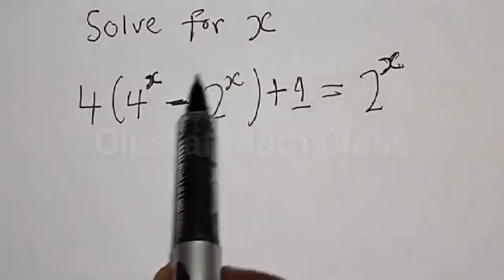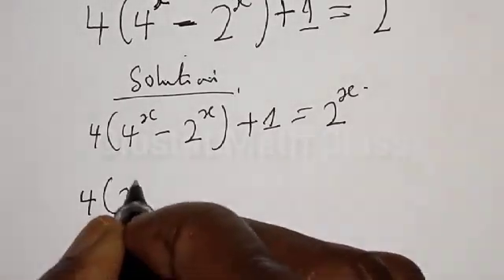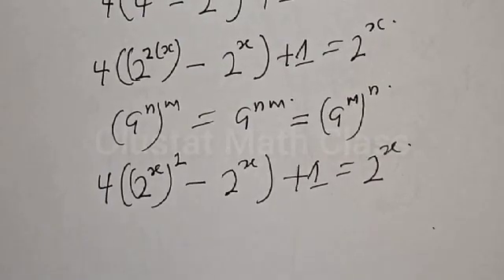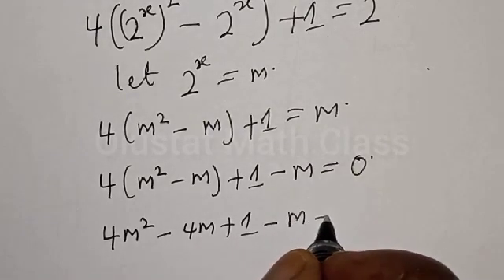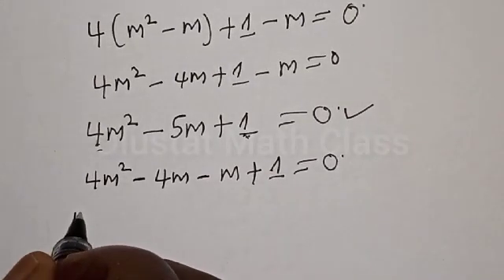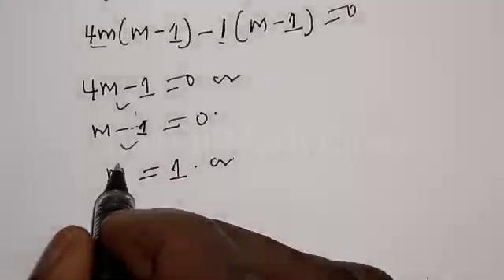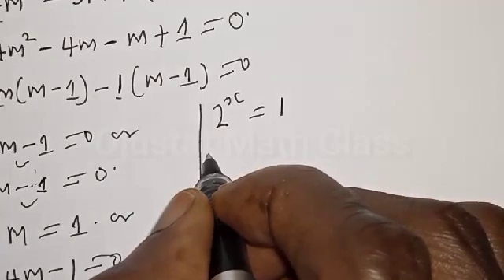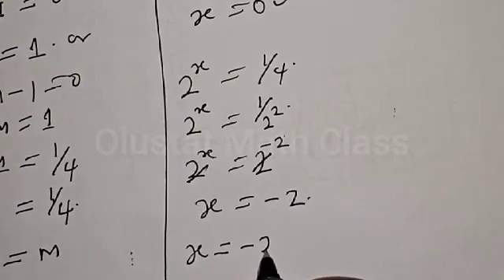👍Solving Nice Exponential Equation 4(4^x-2^x)+1=2^x...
In This video, you will learn how to solve nice exponential equations quickly with this quick method.